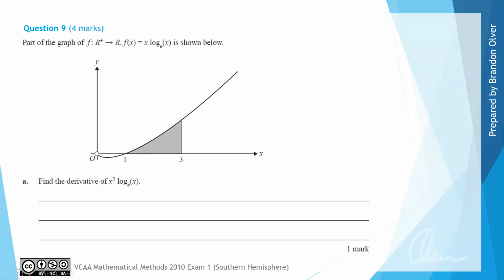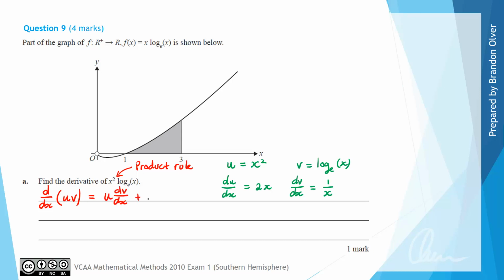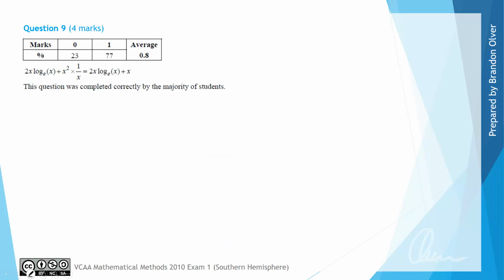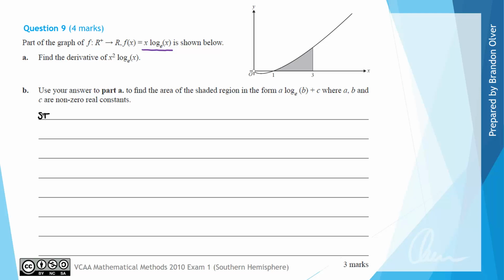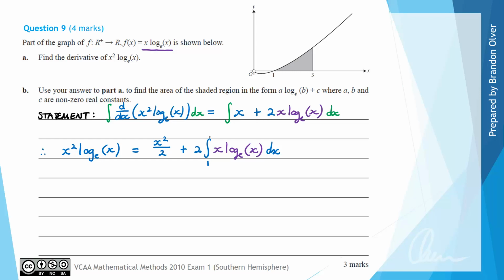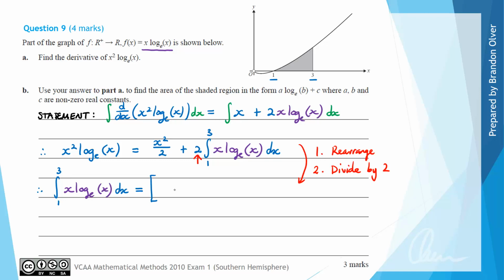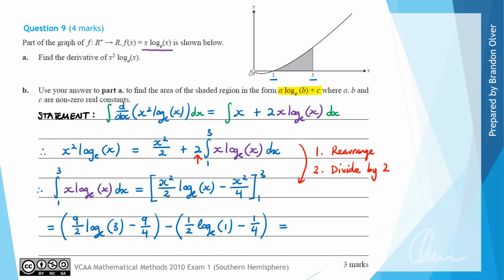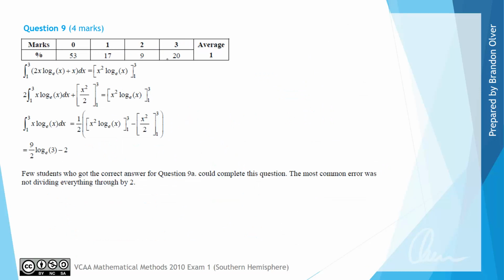VCAA Mathematical Methods 2010 Exam 1 - Question 9